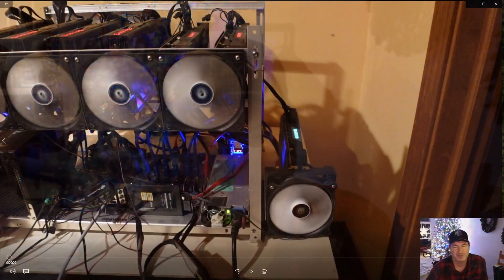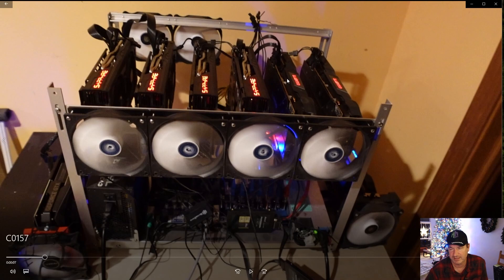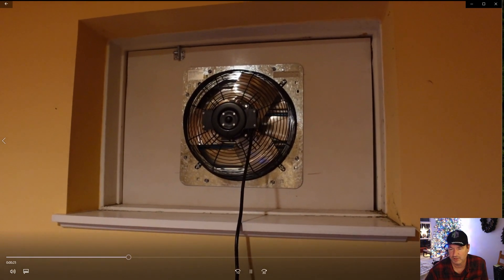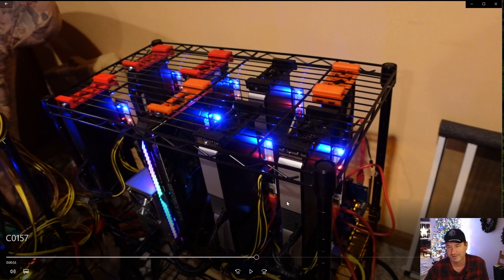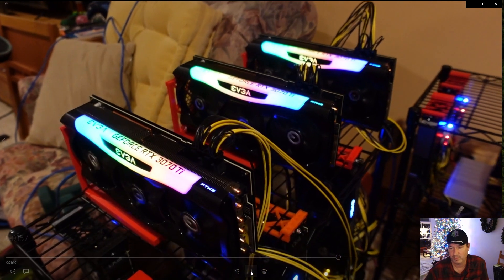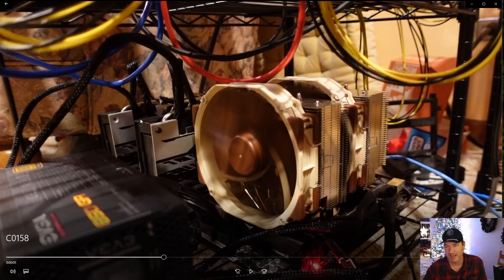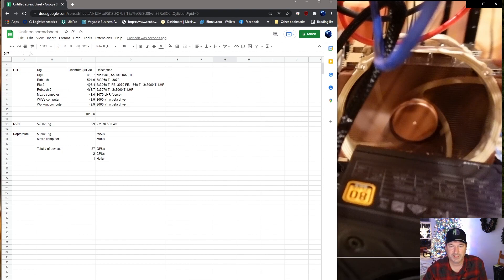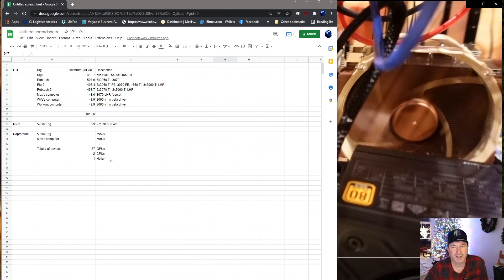Welcome to the Max Voltage Mining Farm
In this video, I provide an overview of all my GPU and other equipment that works together to make 1.915 GH/s on ETH.